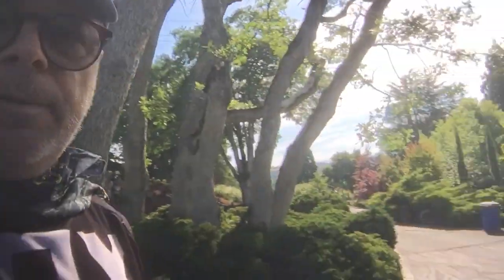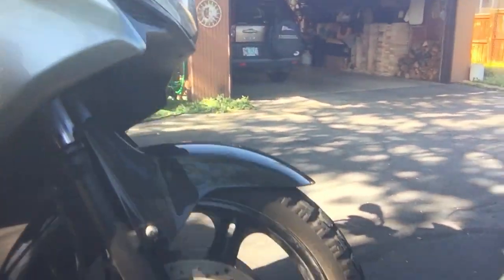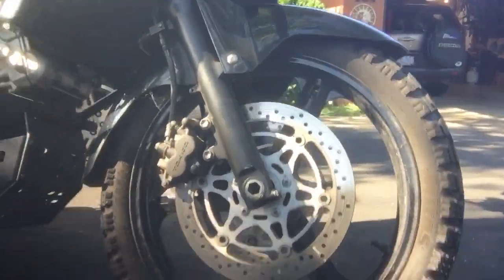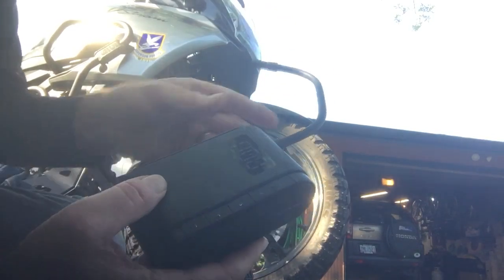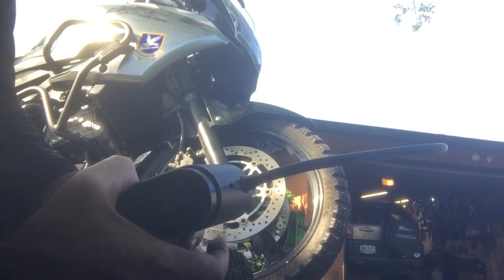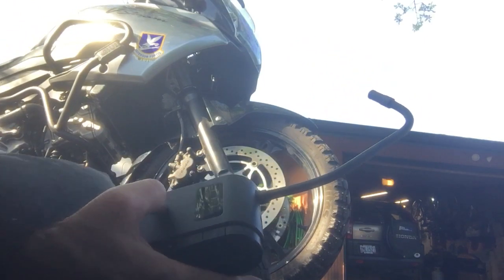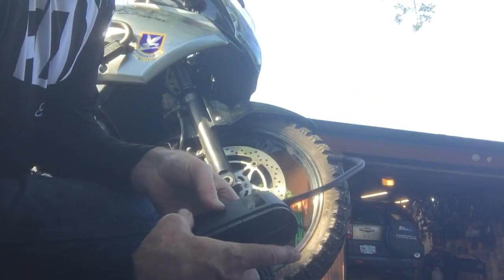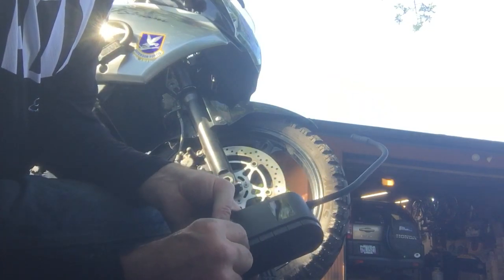June 25, 2023